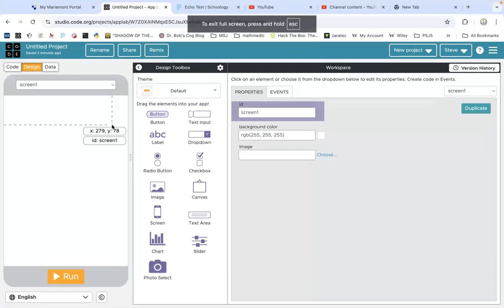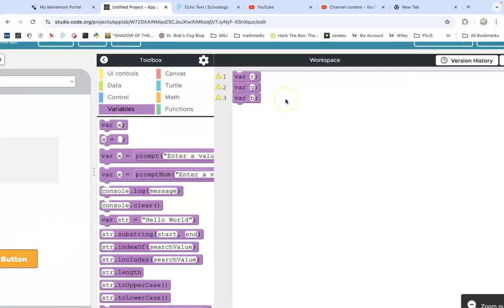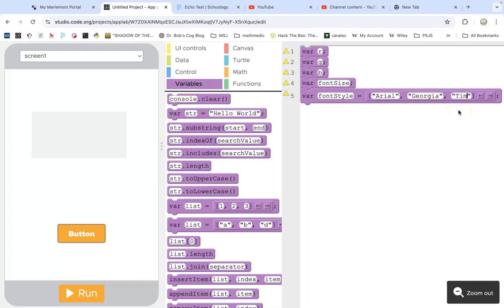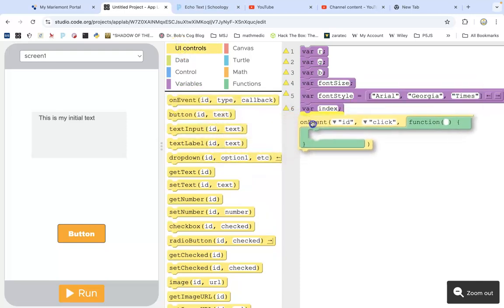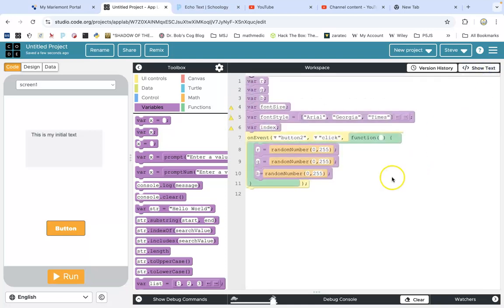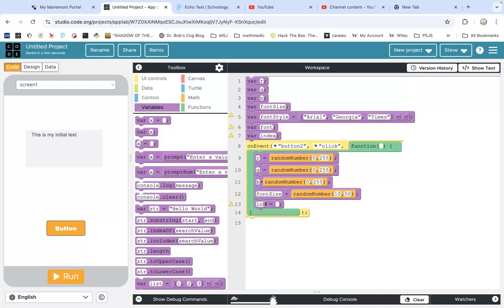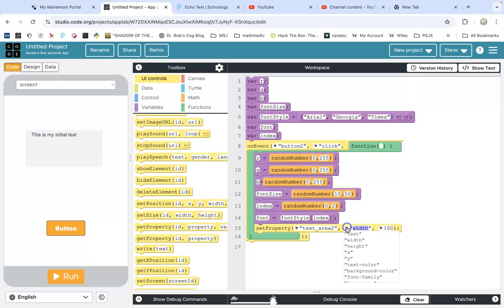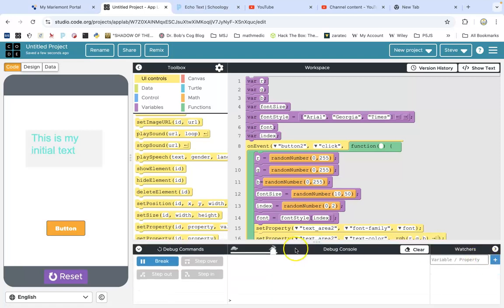Changing Font Styles and Sizes and Colors